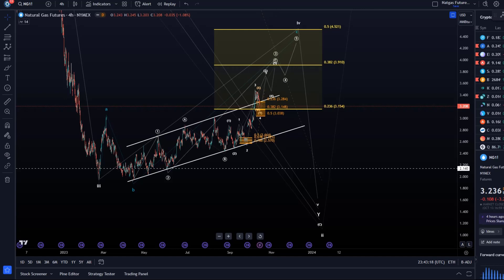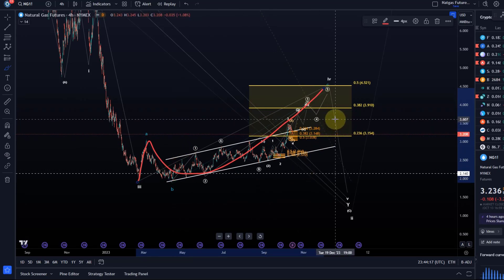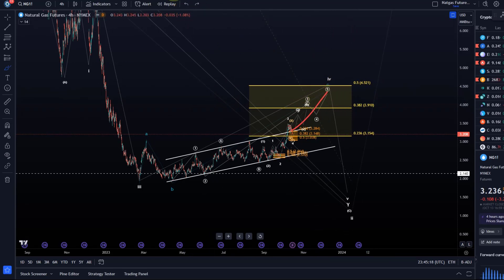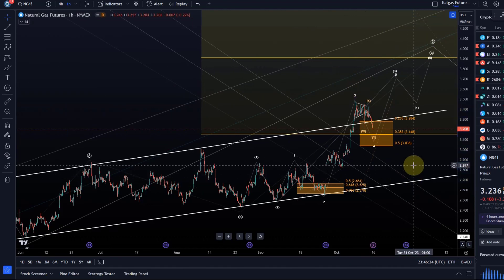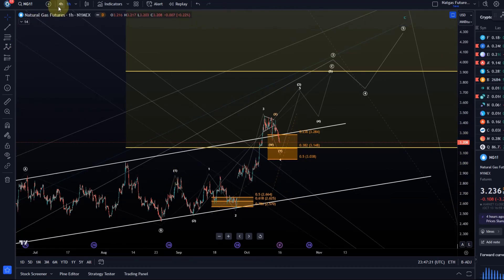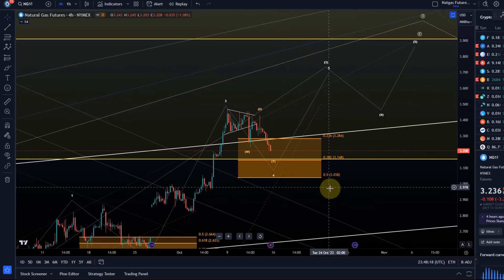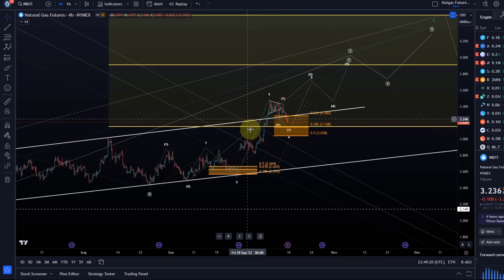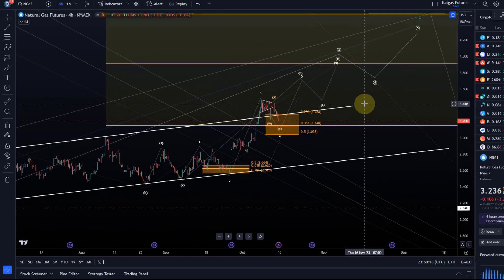Natgas Natural Gas Technical Analysis Today - Elliott Wave and Price News, Gas Price Prediction!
Trade with Trading212:
Receive shares worth up to $100:

Trade on Coinbase:
Receive $10 in BTC (see terms on website):

Code: WE4091